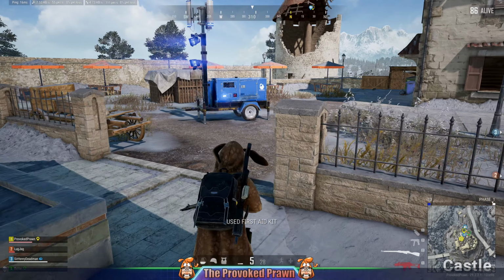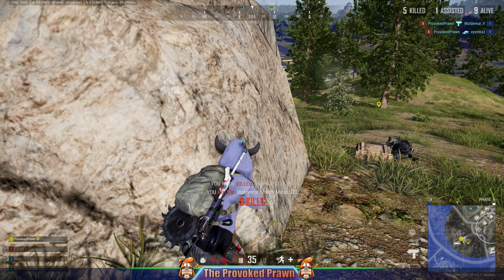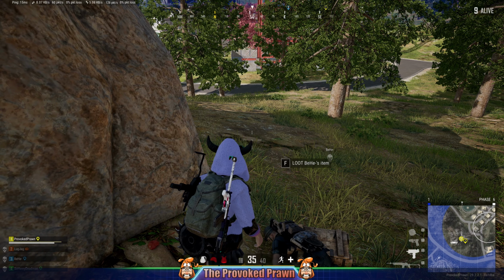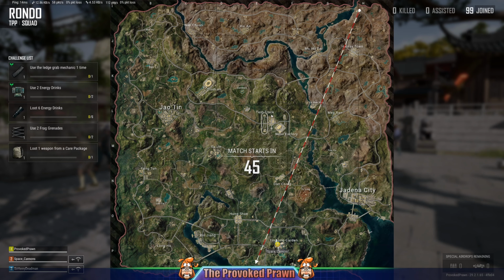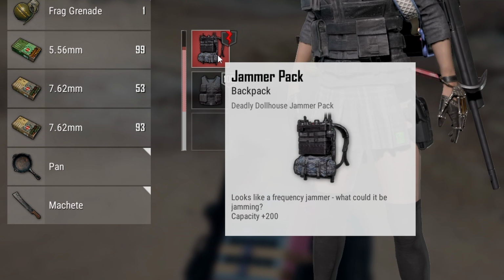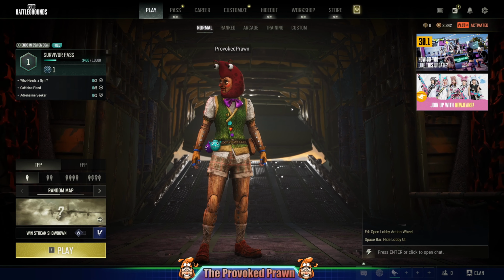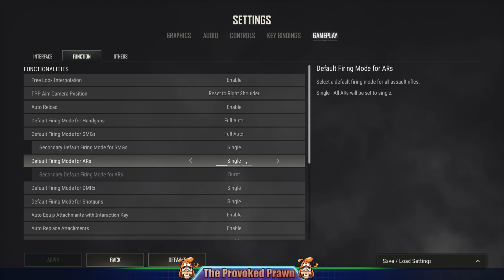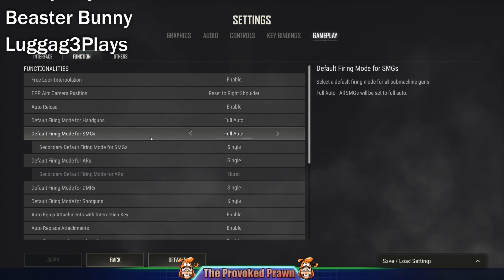Useful PUBG tips you missed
Here are some simple tips for PUBG. Hopefully some things you didn't know about how to play or things you might have missed while play PUBG that'll help you get the edge.

If you buy games on Epic, consider using the support-a-creator tag to help support me - THEPROVOKEDPRAWN